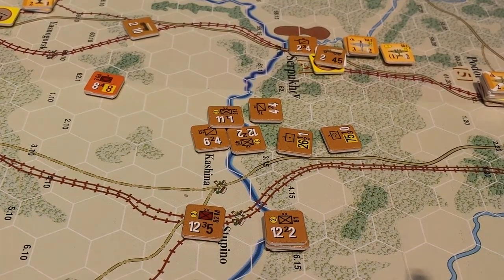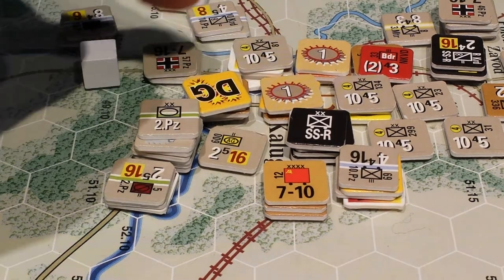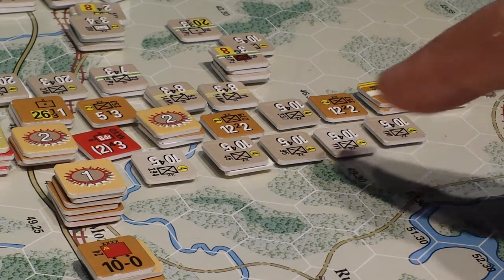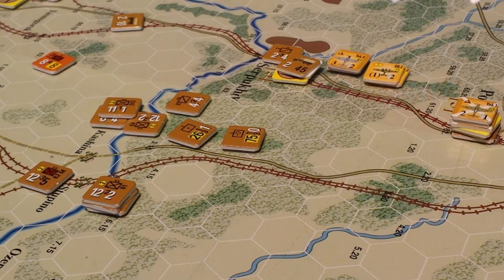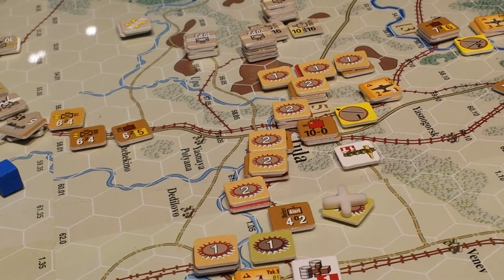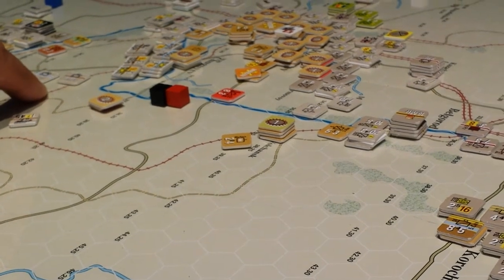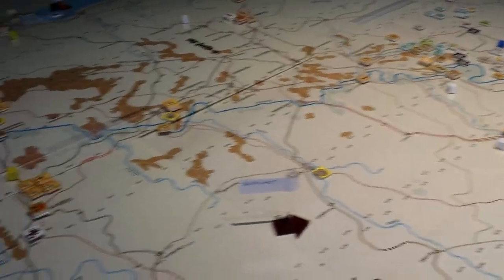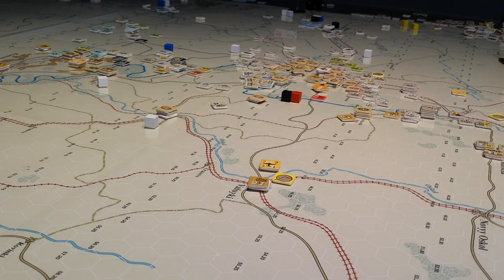CB/GBII Nov 12th Soviet Situation [18]